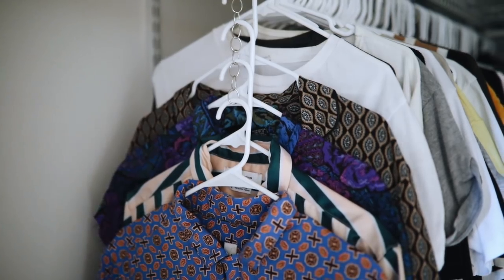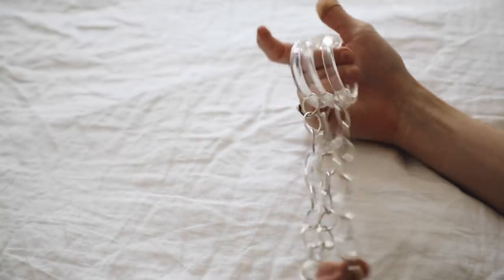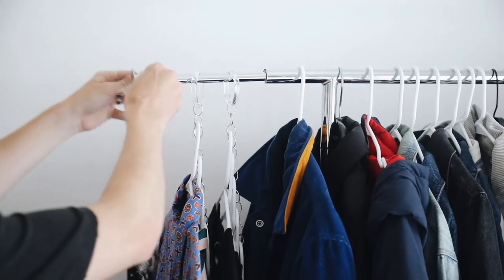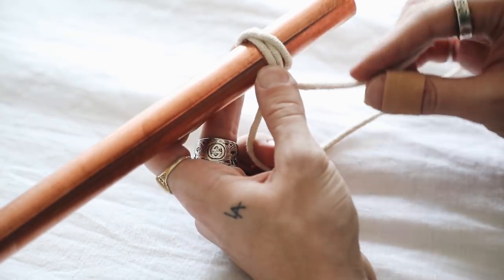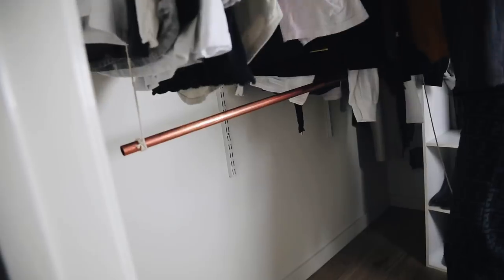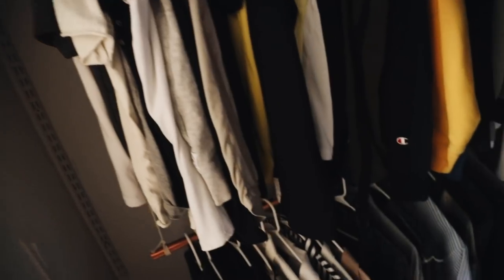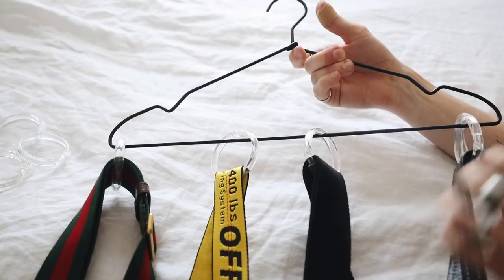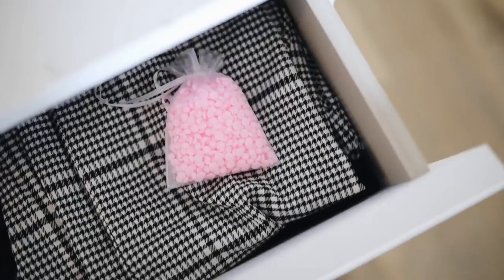DIY Closet Organization IDEAS + HACKS (2018) // Lone Fox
Today I am sharing some of my favorite DIY closet organization ideas and hacks that are perfect for small closets. Implement any of these ideas to save space or create the closet of your dreams.